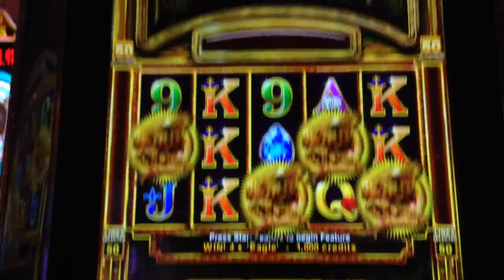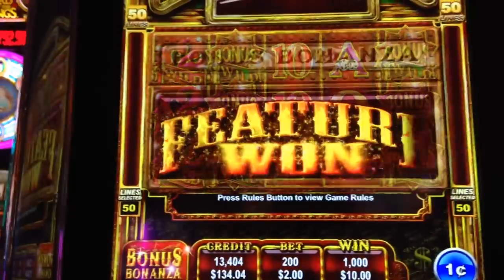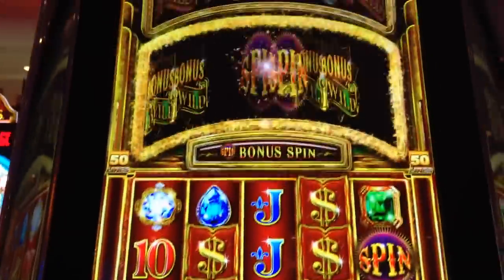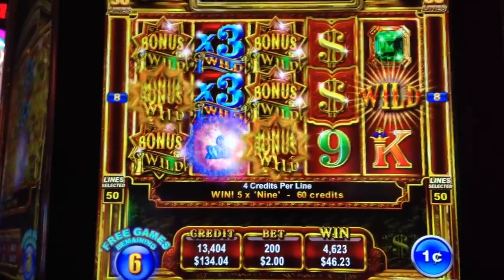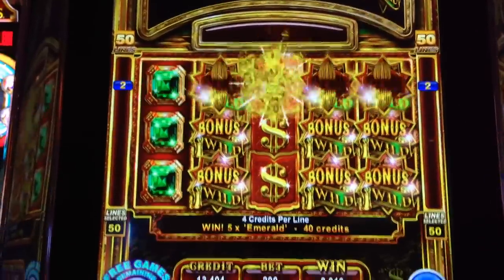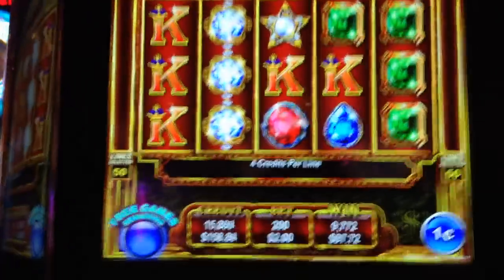*NEW* BONUS BONANZA | Ainsworth - Slot Machine Bonus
Here’s a brand new Ainsworth game from their Premium Plus line of games called Bonus Bonanza. During the bonus free spins feature, if you land the SPIN symbol on the 5th reel, you get a shot at enhancing your screen with added wild reels. The SPIN symbol will trigger a new spin on the upper screen which will determine the placement of these additional wild reels. You can also get additional SPIN symbols on the upper screen spin which will trigger an extra spin on top of that one that will further enhance your screen with extra wild reel multipliers or additional bonus free spins. Fun game! Didn’t get to play this game for too long so this is the only bonus I get to show. There is definitely potential for some nice wins if you can get multiple wild reel multipliers w. a premium symbol.  Will be looking to play this one again! Tropicana, Las Vegas.